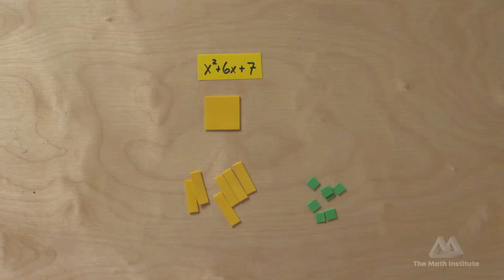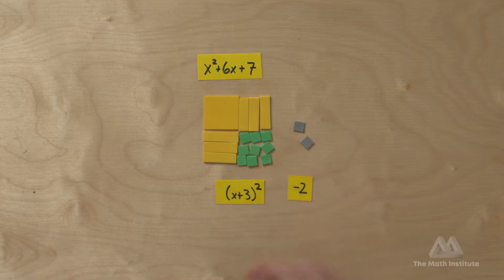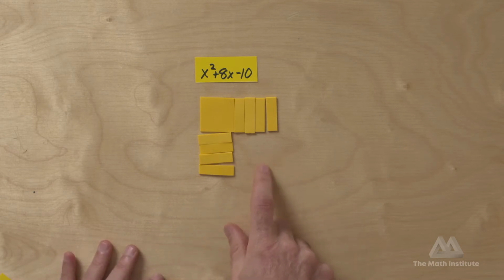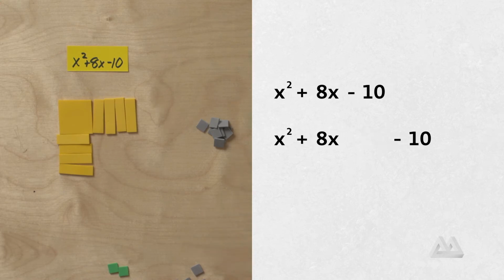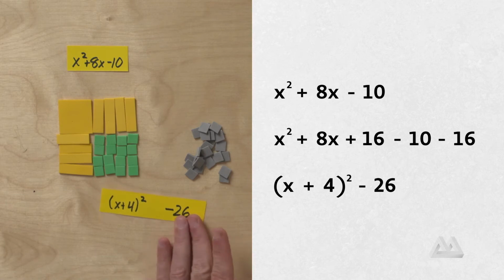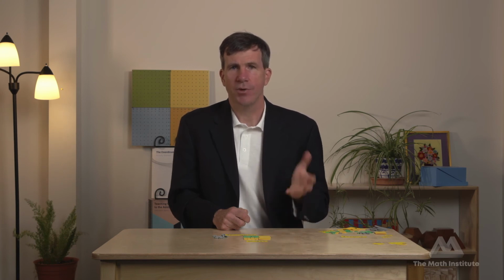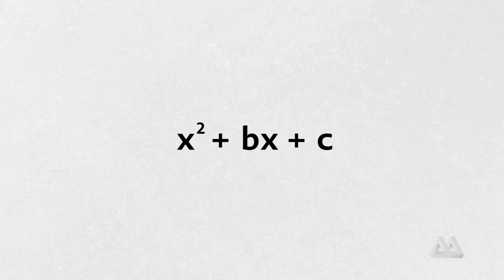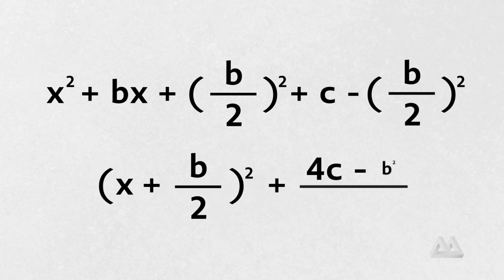Completing the Square: Towards Abstraction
Interested in learning more content like this? Check out our upcoming workshop on Exponents & Quadratics starting October 11th, 2021!